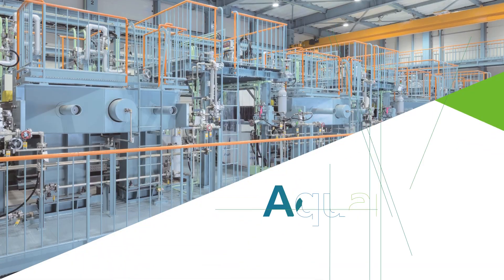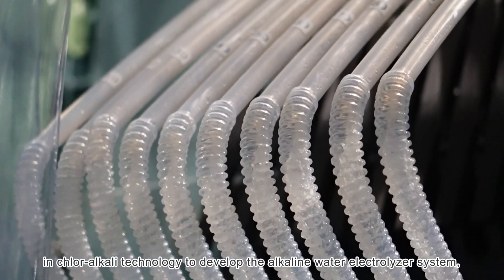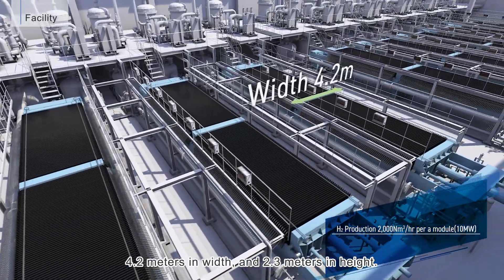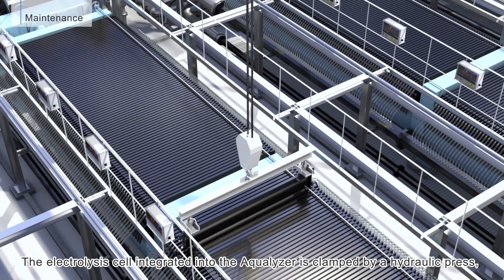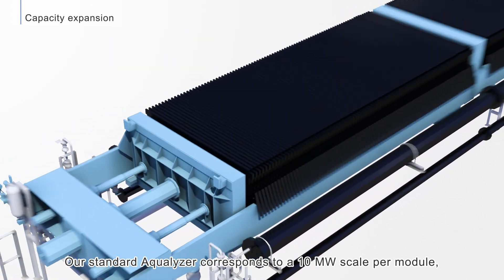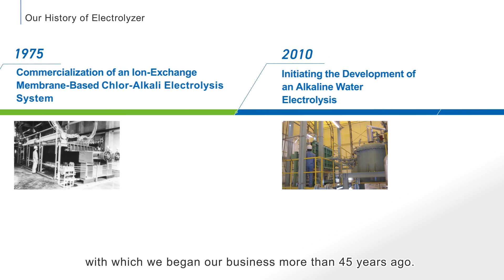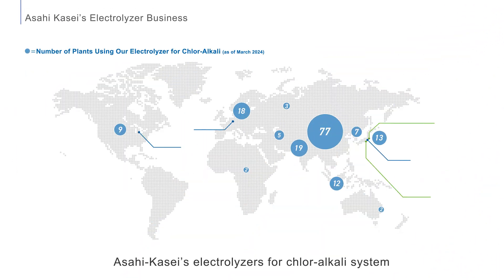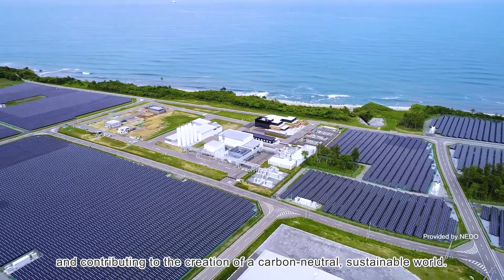Aqualyzer: A Large-Scale Alkaline Water Electrolyzer for Hydrogen Production - Asahi Kasei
Asahi Kasei's 'Aqualyzer' is a cutting-edge alkaline water electrolyzer designed for efficient hydrogen production. Leveraging over half a century of expertise in chlor-alkali electrolyzer technology and business know-how, the system delivers robust performance with hydrogen production capacities of up to 20,000 Nm3/h.